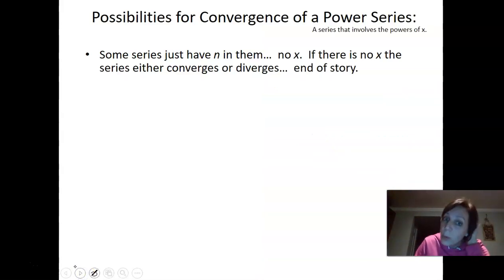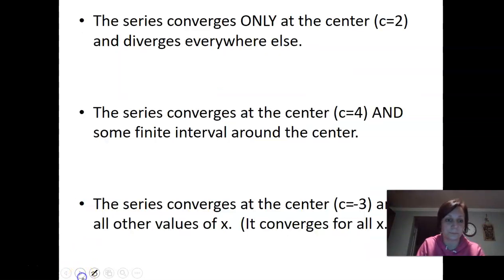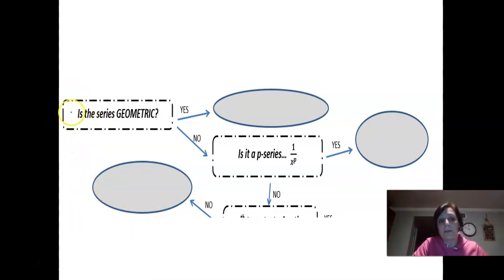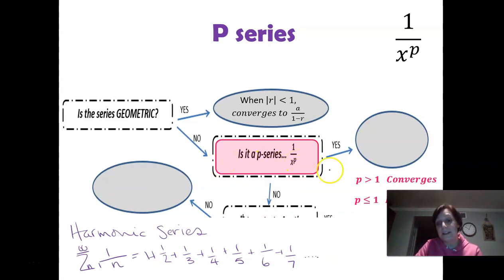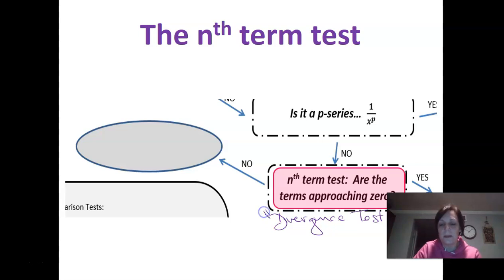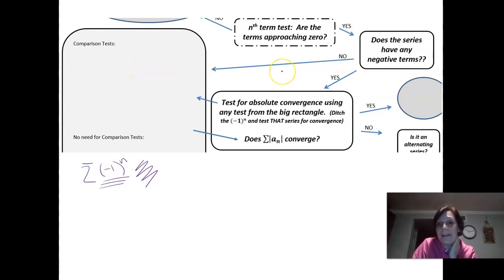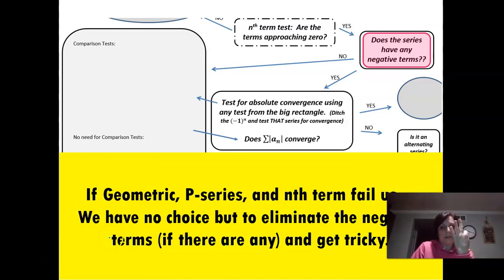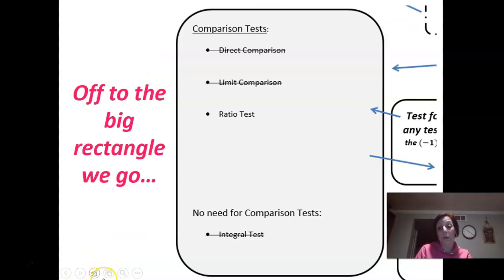Infinite Series Part 6 0 p series, nth term, absolute convergence